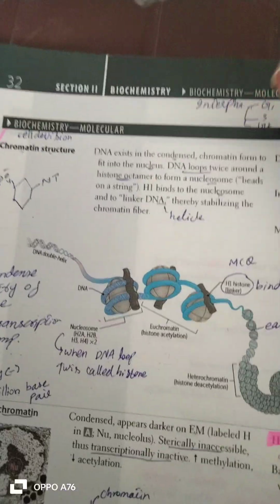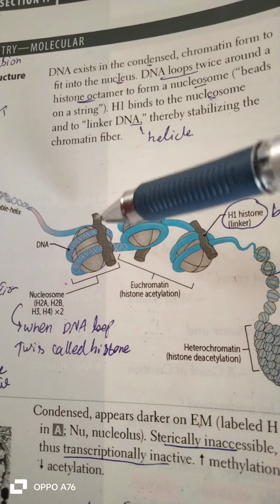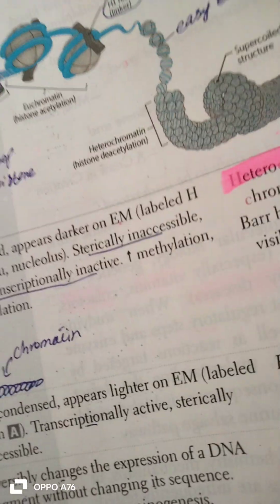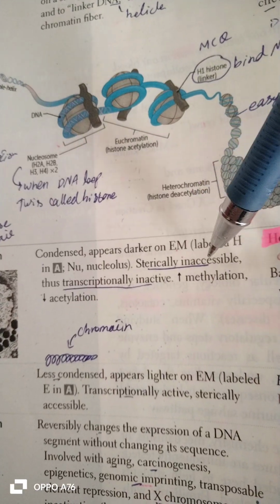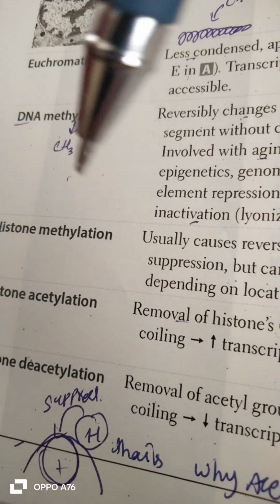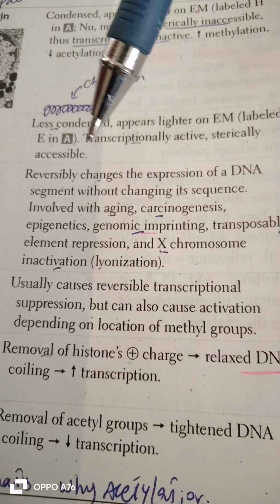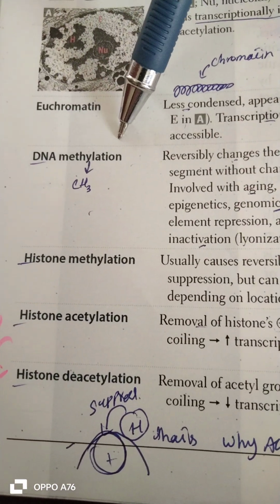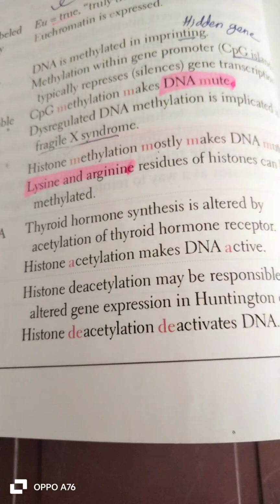Biochemistry 1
for study purpose , medicos